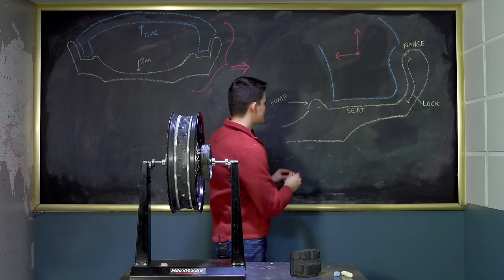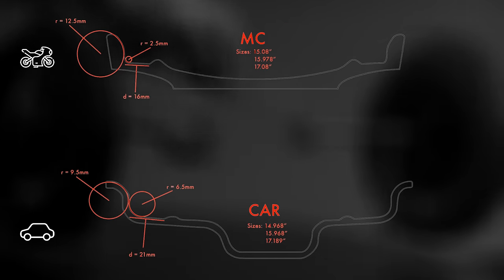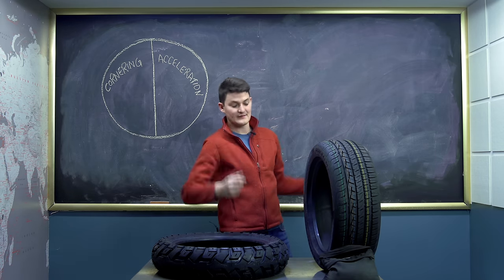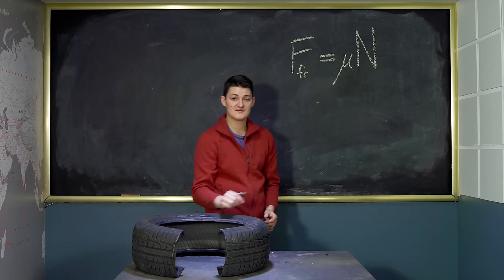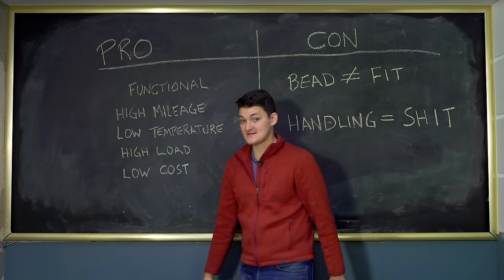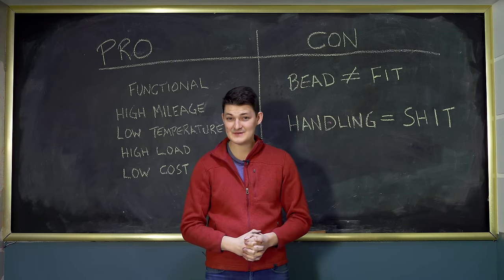Are Motorcycle Tires a Ripoff? The Darkside Car Tire Experiment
Running a car tire on a motorcycle seemed like the dumbest thing ever. So, naturally, we gravitated towards it and decided to give it a crack. Gulp. Don’t knock it till you crash on it  - said no one ever.